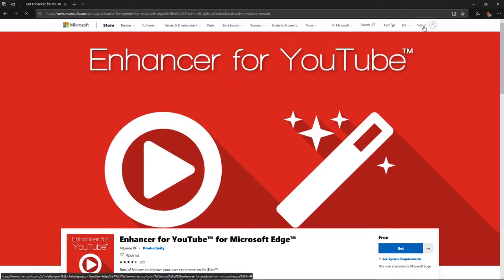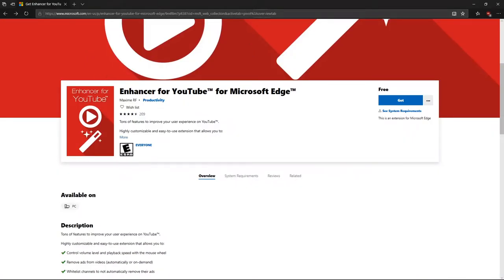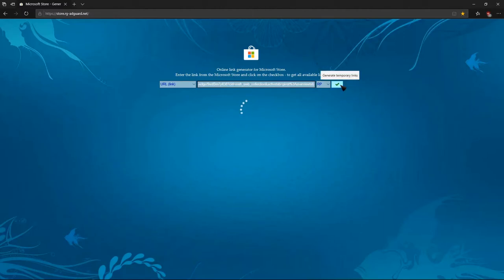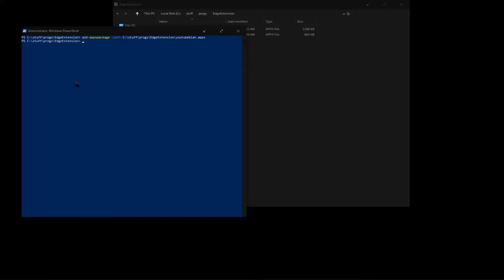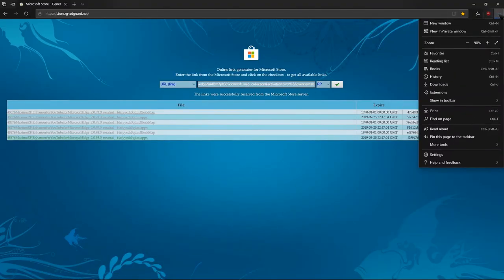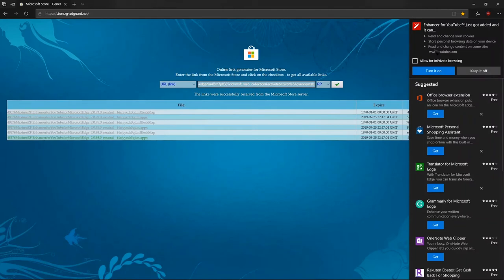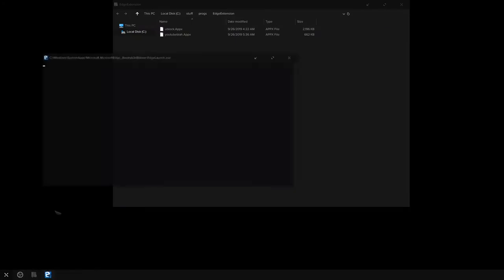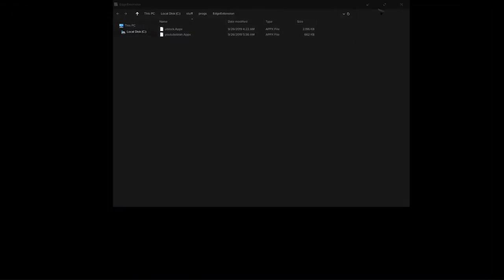How to install Edge browser Extension from Windows Store without Store App, Account or Sideloading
How to install Edge browser Extension from Windows Store without Windows Store App, Microsoft Account and without Sideloading Edge

Sorry for not making this easier.

In any case the benefit of this method is that you won't have to turn the extension on every time you launched Edge.

The website can also used to install other appx files, but not the paid content.

cheers